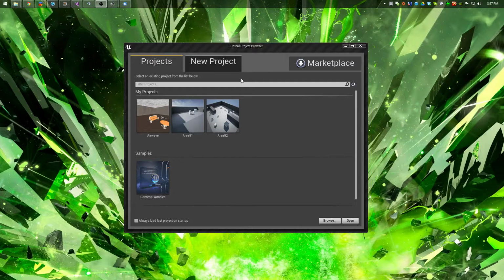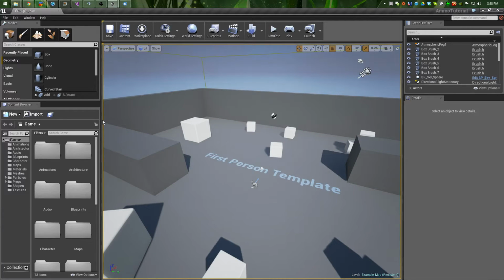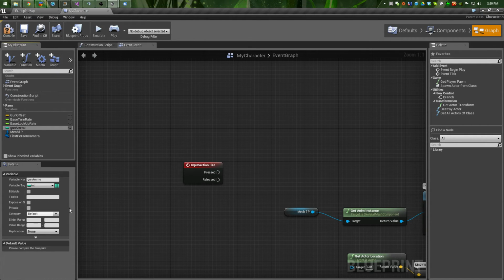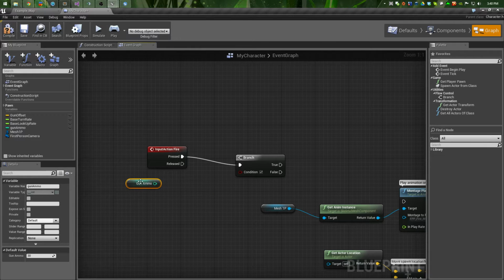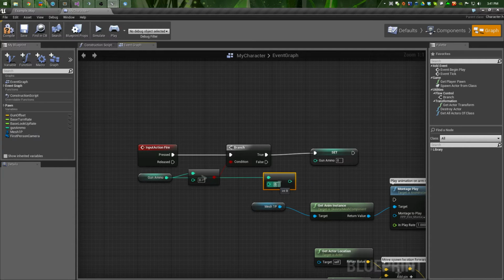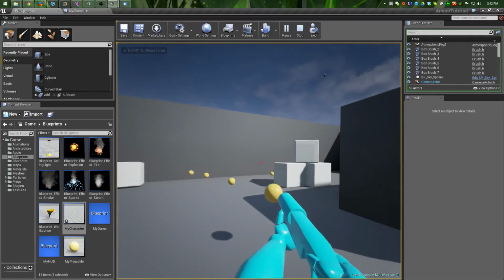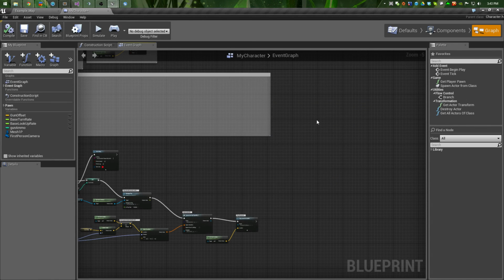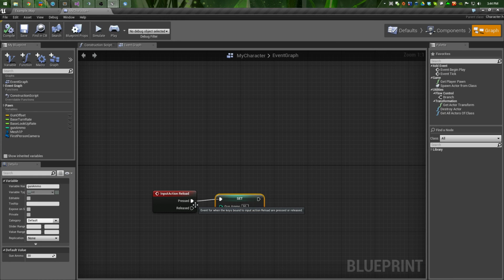UE4 Tutorial: Ammo Reload System - Part 1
This is my first venture into tutorials and such. I know the content is rather simple, but I'm making these as  I learn UE4 and hope that these will help others. If you have an comments or suggestions to make future tutorials better, please feel free to let me know :D

In this first part of the series we modify the gun to only shoot a limited amount of projectiles and setup a reload event.